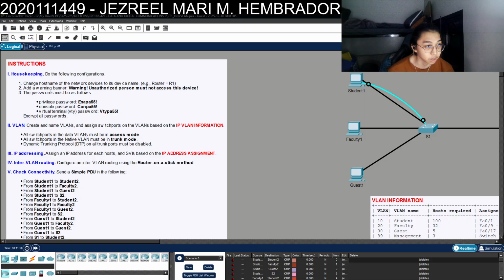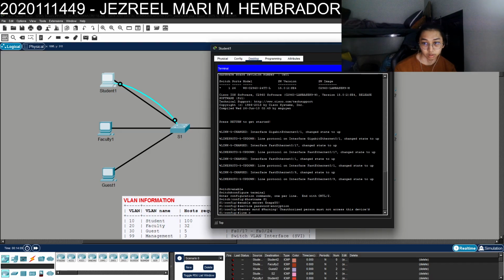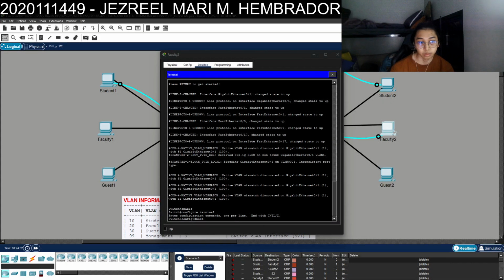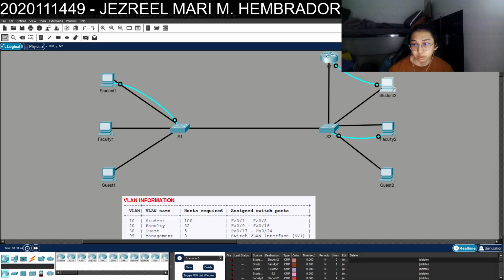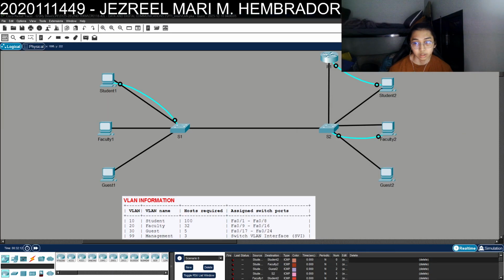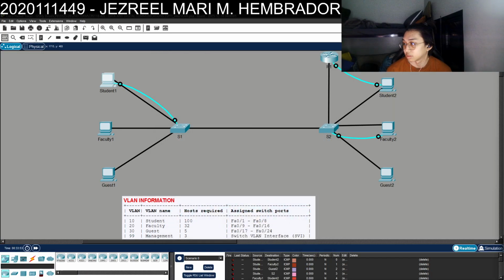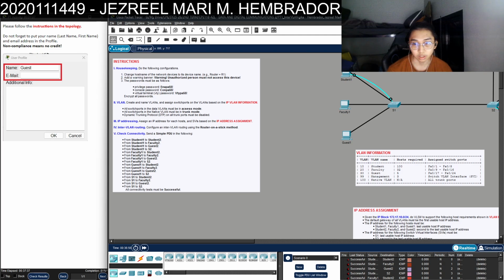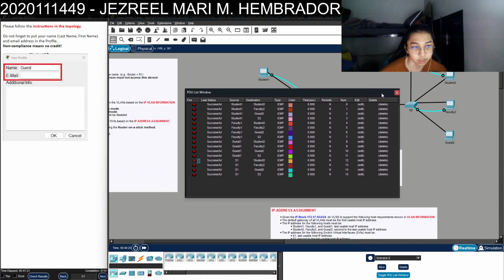SRWE PT1 CPE118 42L FOPI01 Hembrador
PT1: Inter-VLAN Routing